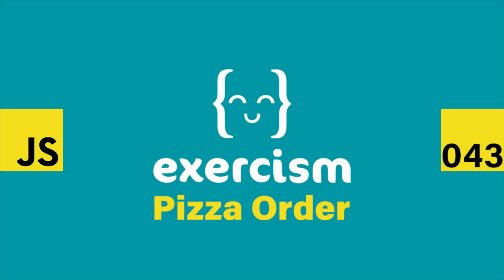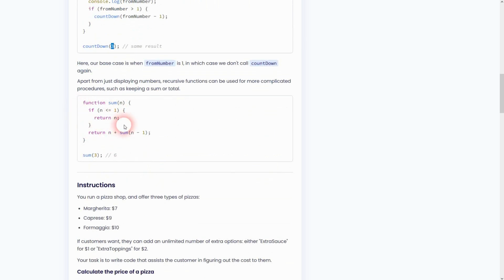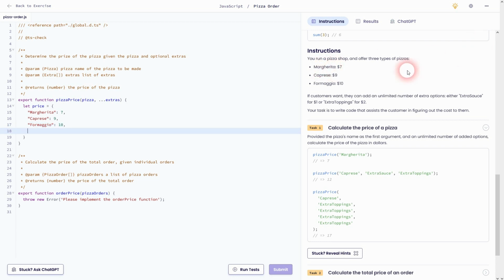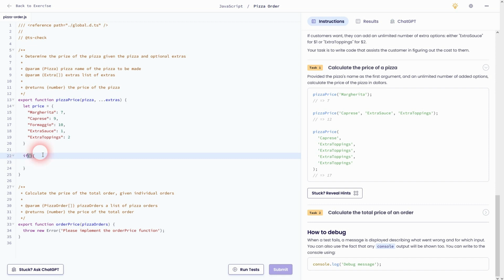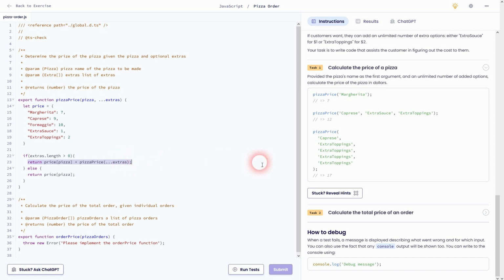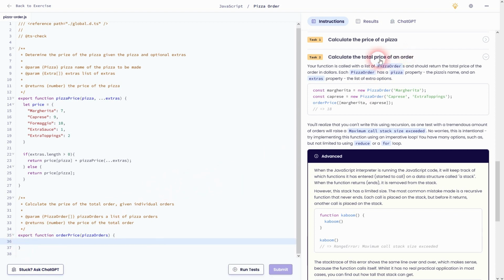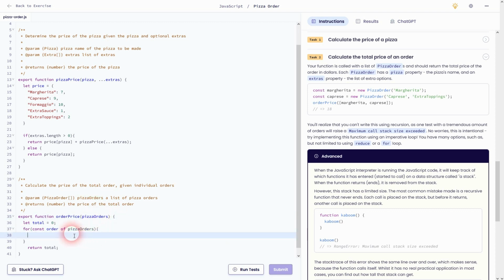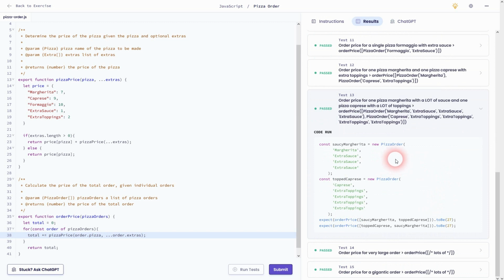JavaScript on Exercism 043 - Pizza Order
Walkthrough for Exercism JavaScript section exercise 43: "Pizza Order"

Timestamps:
0:00 Intro
1:32 Task 1 | Calculate the price of a pizza
5:13 Task 2 | Calculate the total price of an order
7:54 Outro